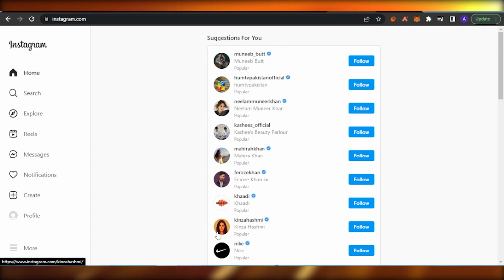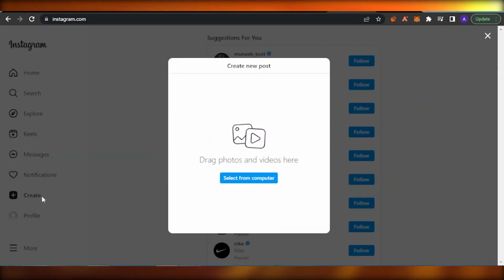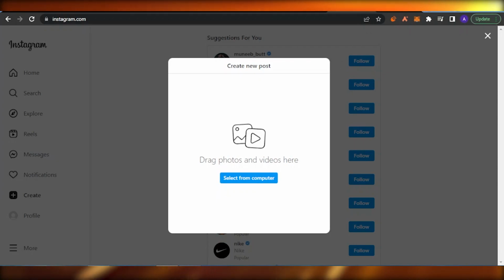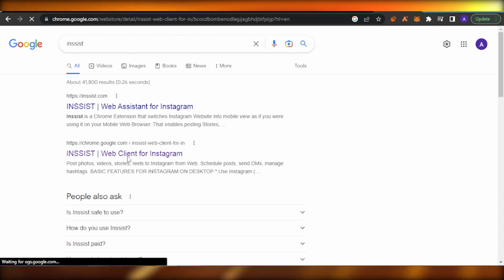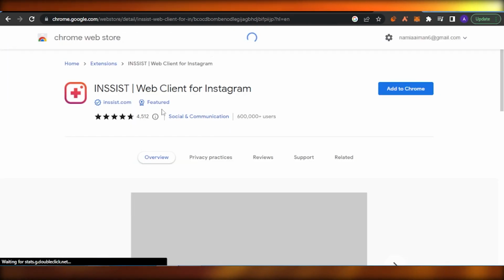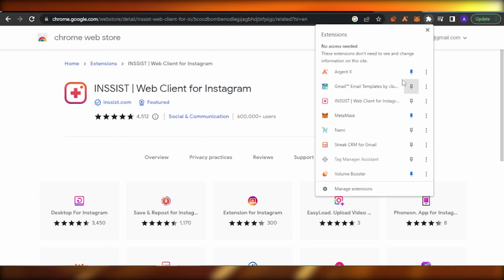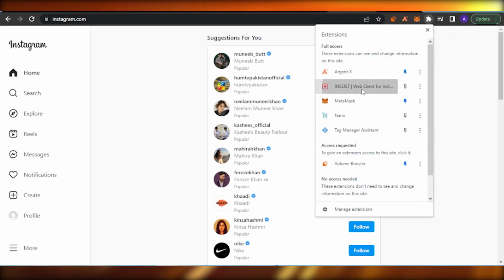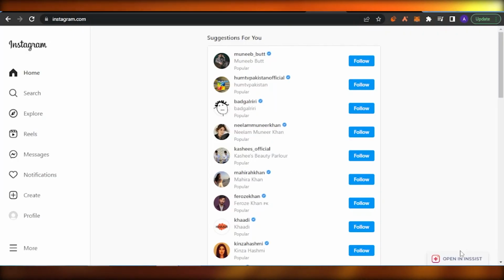How To Upload Instagram Reels From PC / Laptop | Quick And Easy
In this video I will show You How To Upload Reels on Instagram from PC or Laptop in 2022 Quick and Easy Way. Now we can upload our reels on our favorite Social Media using laptop or PC. Learn in this Quick Tutorial.